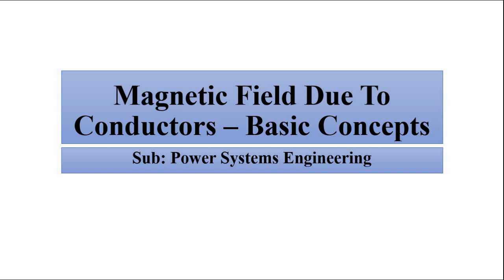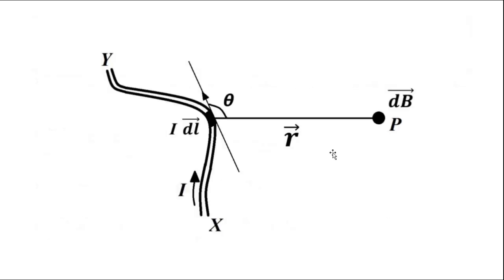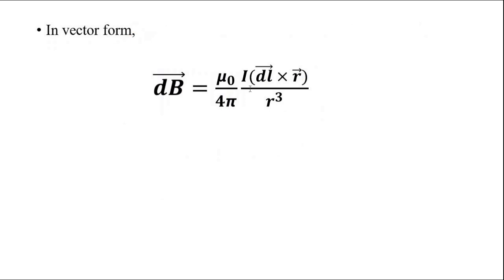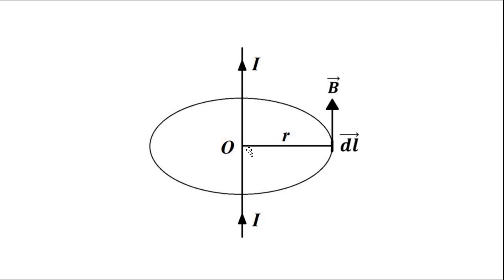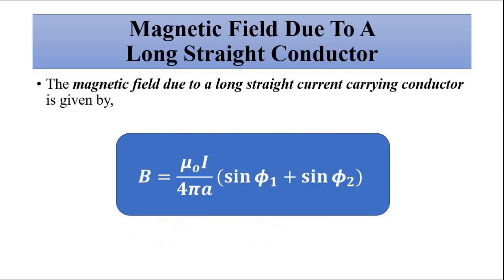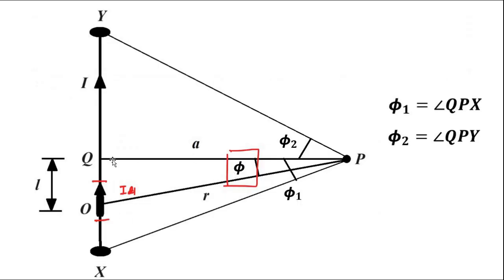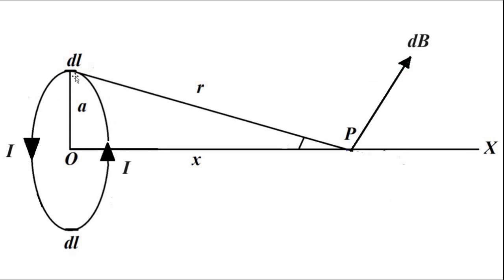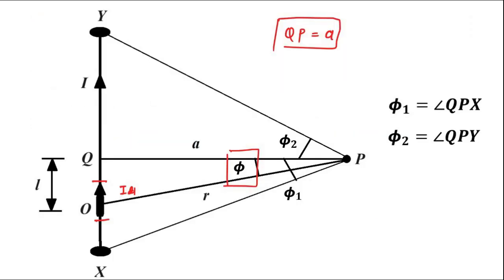Magnetic Field Due To Conductors | Basic Concepts | Power Systems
In this video, we are going to discuss some basic concepts about magnetic field due to conductors from the point of view of power systems.